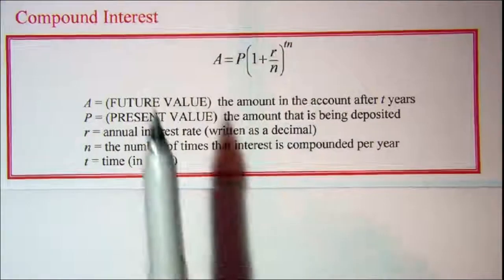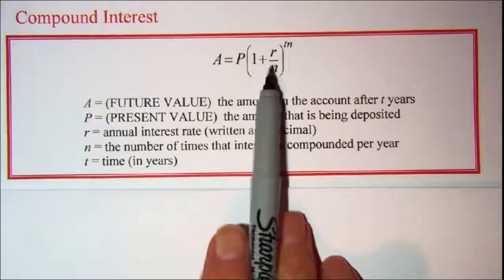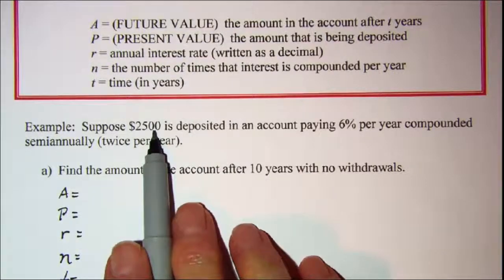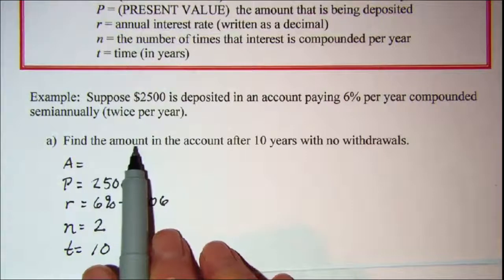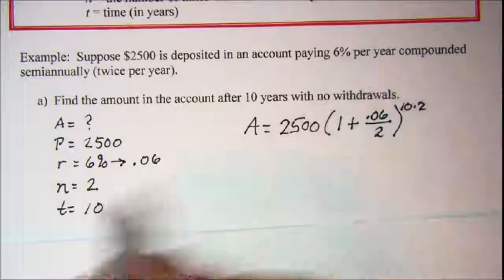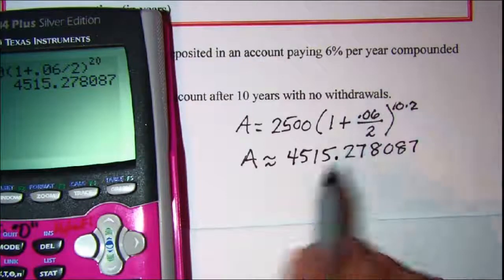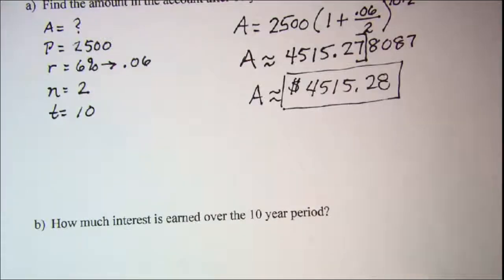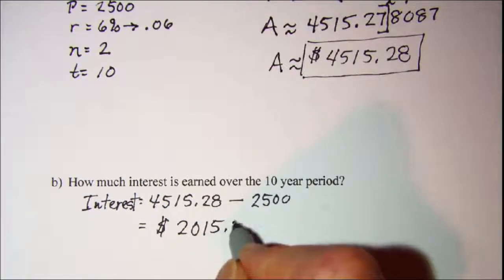Compound Interest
How to find the future value and the interest earned